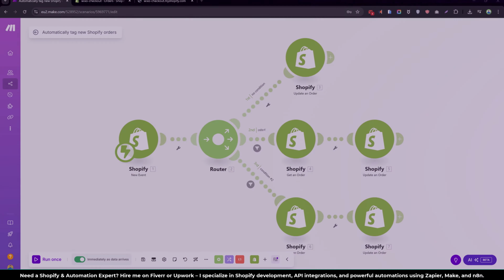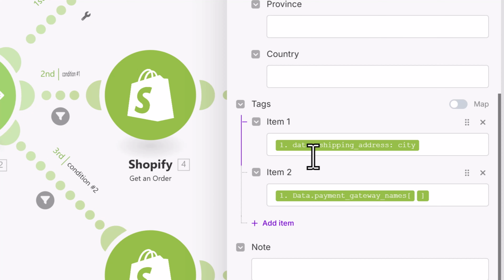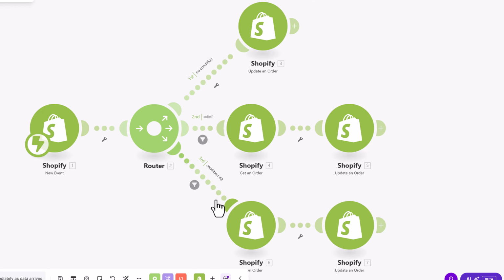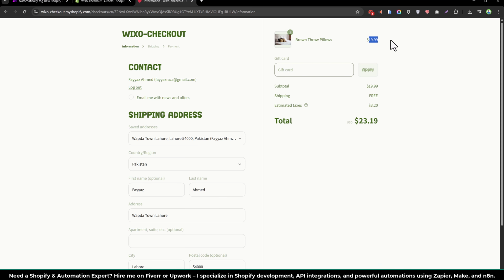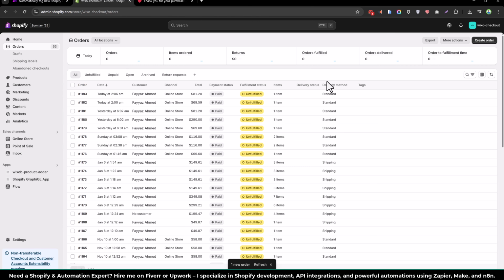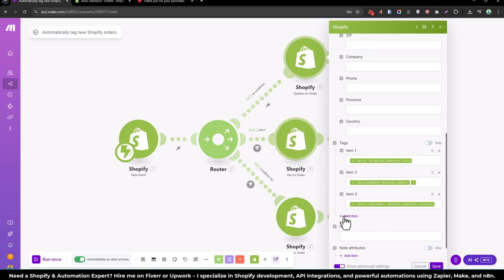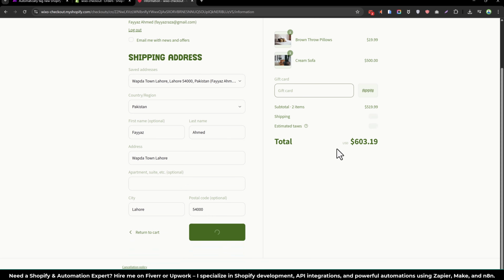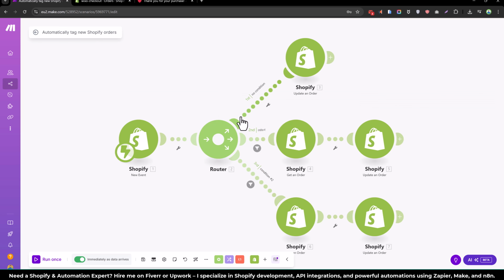Auto Tag Shopify Orders in Minutes Using Make.com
📦 Auto Tag Shopify Orders in Minutes Using Make.com | No Code Automation Tutorial

In this video, I’ll walk you through the full process of setting up an automated workflow to tag new Shopify orders using Make.com — without writing a single line of code.

Whether you're managing high volumes of orders or just want to streamline your operations, this automation will tag every new order automatically based on conditions like:

✅ Customer’s City
✅ Country of shipping (e.g., international tagging)
✅ Order total (e.g., tag orders over $500 as “important”)

YouTube Video Chapters:

00:00 - Introduction
00:17 - Setting up the Shopify Webhook
01:00 - Selecting the "Order Create" Event
01:40 - Overview of the Scenario in Make.com
02:05 - Adding a Router Module for Conditional Tagging
02:35 - Route 1: Tag Order by Customer City
03:20 - Route 2: Add "International" Tag if Country ≠ Germany
04:10 - Route 3: Add "Important" Tag if Order Value  $500
05:00 - Live Demo: Order with Value  $500
06:10 - Tags Automatically Added on Order
06:45 - Updating Scenario to Add Country and Country Code Tags
07:30 - Live Demo: Order with Value  $500
08:35 - Tags Added: City, Country, Country Code, International, Important
09:10 - Final Summary and Use Case Flexibility
09:40 - Outro and Thank You

We’ll use Make.com’s drag-and-drop builder to:

    Connect your Shopify store

    Listen for new order events

    Add logic using filters and routers

    Update orders with dynamic tags based on real-time data

This setup is great for:

    Streamlining fulfillment workflows

    Segmenting orders for shipping teams

    Identifying VIP or international customers

    Creating smart reports inside Shopify admin

By the end of this tutorial, your store will be smarter, faster, and way more organized — all thanks to automation.

This works with any Shopify plan that supports access to order webhooks.

💬 Got questions or need help building your own custom Make.com scenario? Drop them in the comments!